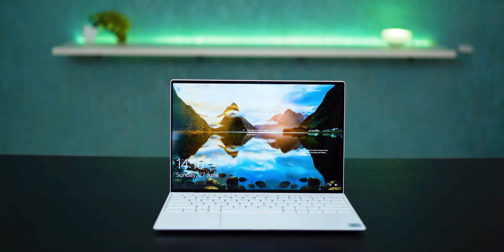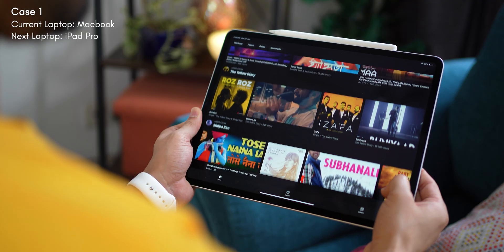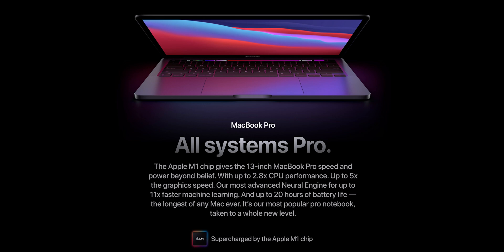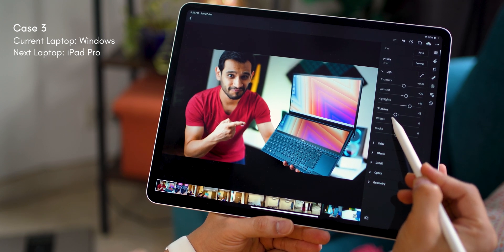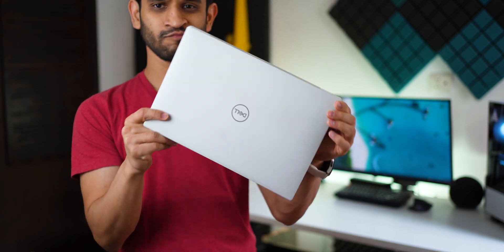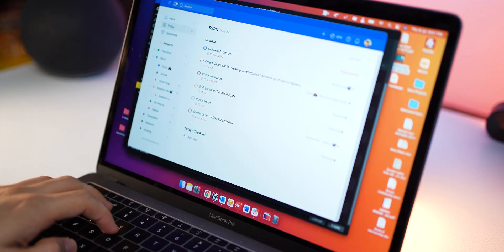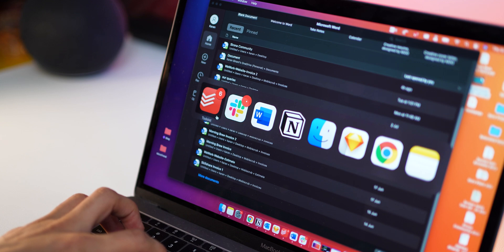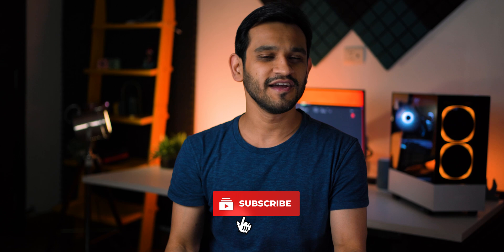The MacBook Pro vs iPad Pro vs Windows - Which To Buy in 2021?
Laptop Wars? Wondering which laptop to buy in #2021?
It all boils down to three things.

1. What do you need it for? What kind of usage or apps/software are you going to use? Is it available in Windows, Mac, Chromebook or iPad OS?
2. What configuration do you need for the above to work?
3. What's your budget?

Timestamps:
00:00 Introduction
00:18 For All users
00:27 For iPad Pro users
01:32 For MacBook users
01:51 For Windows users
02:50 For professional use
03:22 Who should get Windows?
04:17 Windows user wants MacBook?
04:35 Why beware of MacBooks?
05:23 Windows vs MacBook!
06:07 Conclusion

Also, if you're buying a windows laptop, make sure it has atleast 16 GB RAM. Here's why:

Windows Laptop Recommendations:

For US:

All Rounder Laptop
Best Affordable Laptop
Premium 13 inch
Premium 15 inch

For India:
Low Performance Laptops (Core i3) in India;
Dell Inspiron
Asus Vivobook
Acer Aspire

Medium Performance Laptops (Core i5) in India:
Dell Inspiron Option 1
Dell Inspiron Option 2
Dell G3
Asus Zenbook Duo
Asus Zenbook 14
Acer Swift 5

High Performance Laptops (Core i7) in India:
Dell G Series
Asus Zenbook S
Asus Zenbook Duo

Best Laptop for High End Professional and Creative Work: (Core i9)
Asus Zenbook Pro Duo

Premium Gaming Laptops in India: All with Core i7
Razer Blade 15
Razer Blade Pro 17"
Alienware 17"
Alienware 15"

Audio Gear
Audio Mixer